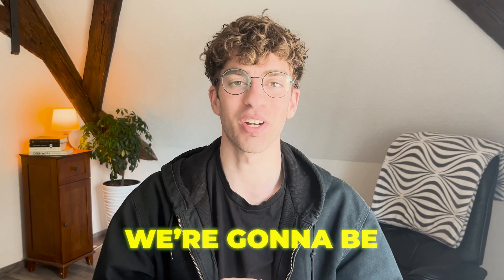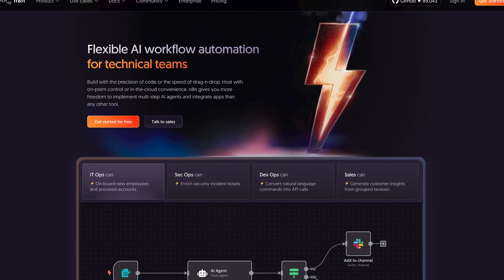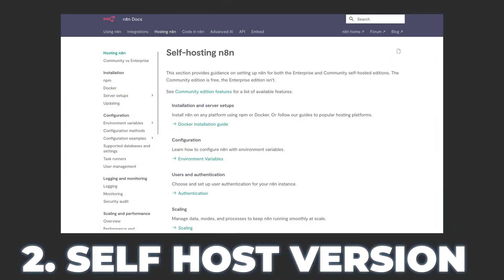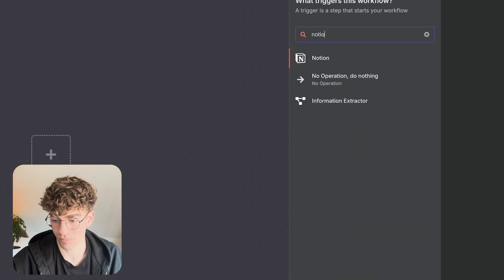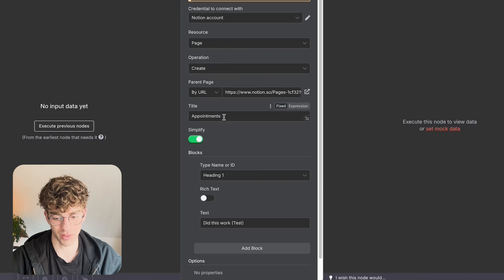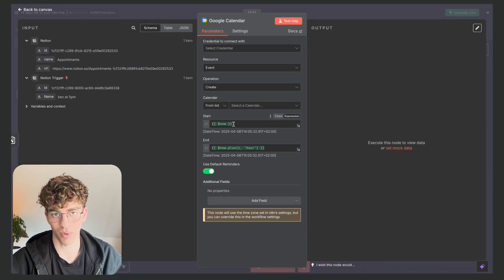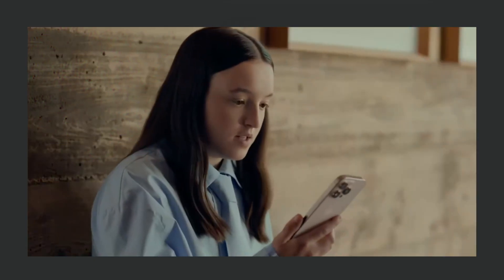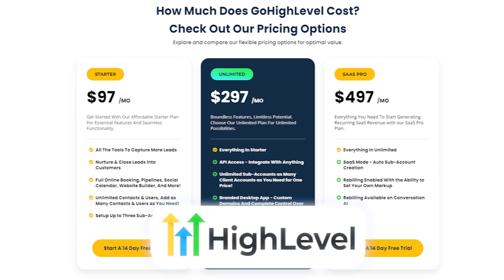This Free Tool Builds AI Agents Without Coding (N8N Tutorial for Beginners)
1) Check your Spam Folder

Discover n8n, the flexible workflow automation platform that outperforms Zapier and Make.com with its non-linear approach, 400+ integrations, and ability to build sophisticated AI agents. Perfect for technical teams, n8n offers both drag-and-drop simplicity and code-level control, is trusted by Microsoft and Twilio, and gives you the choice between affordable Cloud service or a completely FREE self-hosted option with unlimited features. Watch this tutorial to start automating your workflows today!

Timestamps:
00:00-What is N8N?
01:37-Pricing
02:48-Sample Automation with Notion
05:22-Google Calendar Integration
06:22-Use Cases
07:30-Alternatives